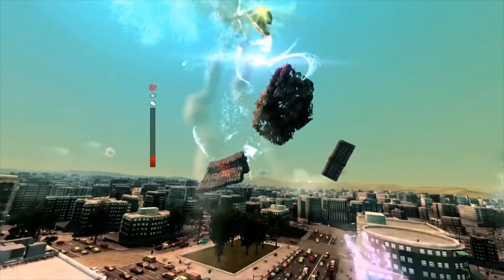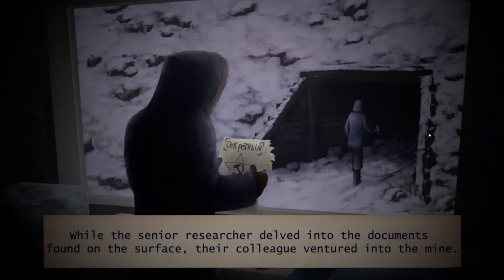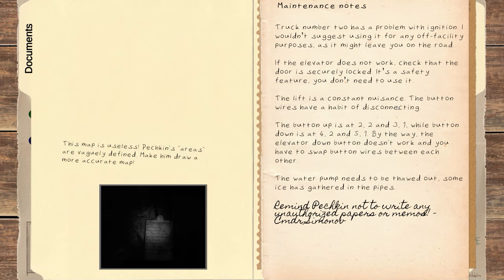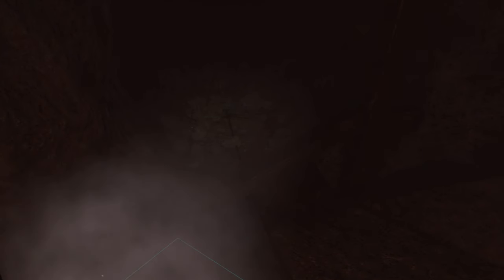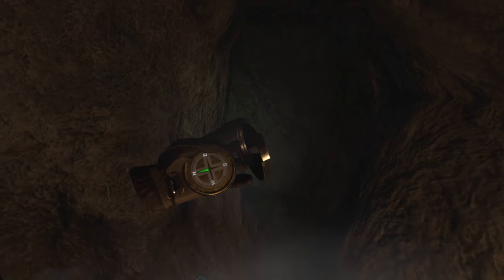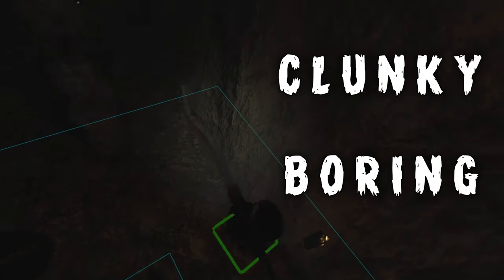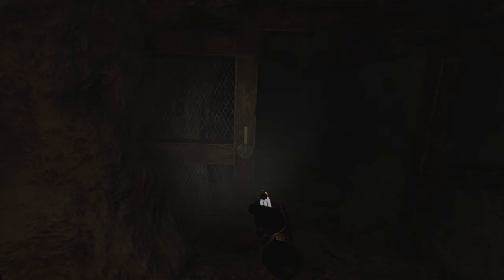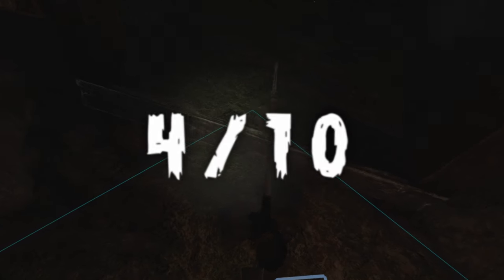Review: Icesolation | CAN WE GET OUT OF THIS CAVE?? DO I EVEN WANT TO?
Grab a friend and try to escape the brutal elements of a Siberian cave. Can you get out? Is it even worth it to try? Check out the review to see if Icesolation is hot...or ice cold. PUNS!